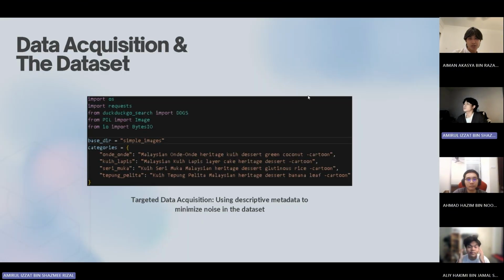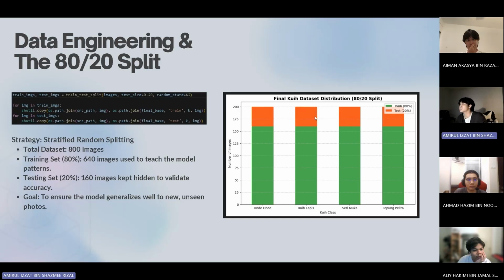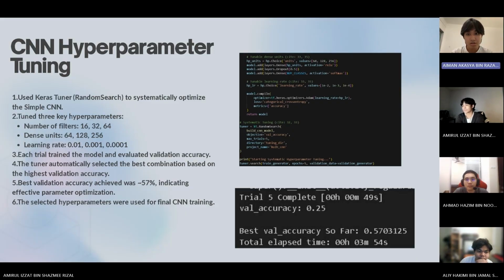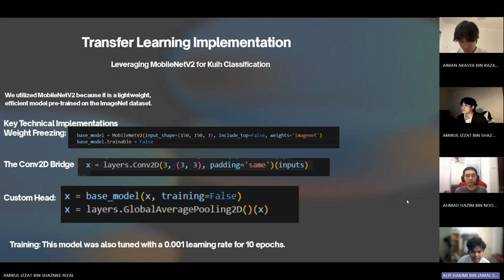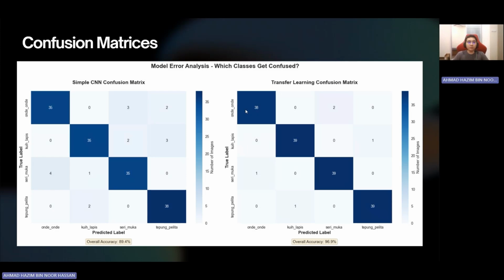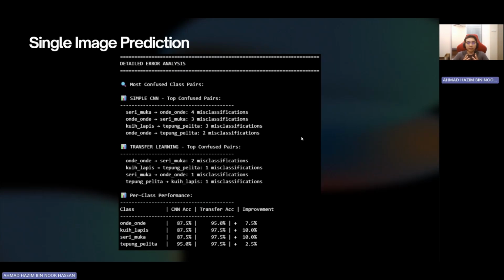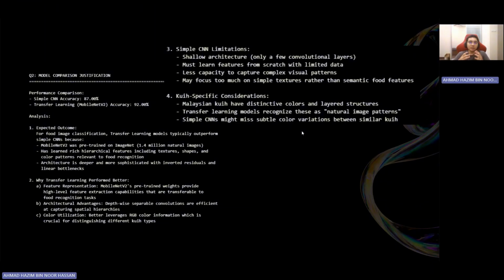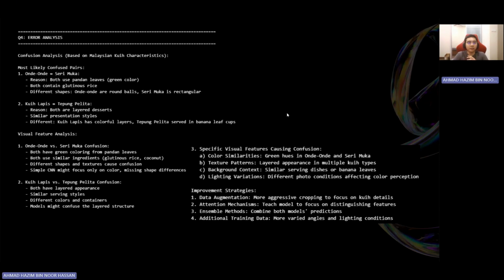Heritage Malay Kuih Group 4 ISB46703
Group: 4
Theme: Heritage Malay Kuih